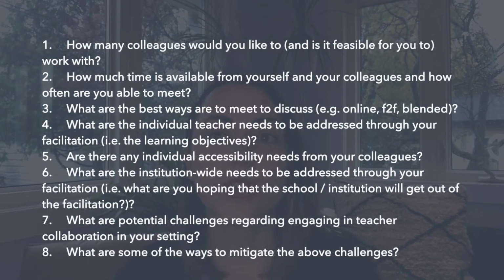MOOC on ed dialogue and facilitation: Week 3